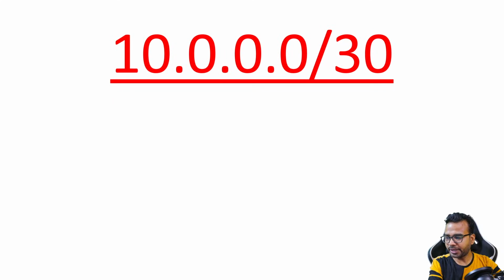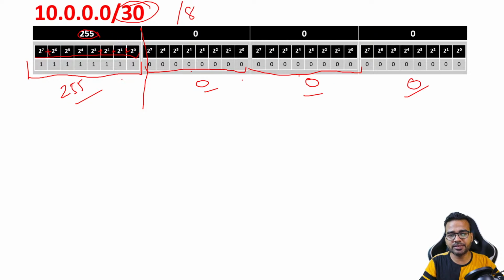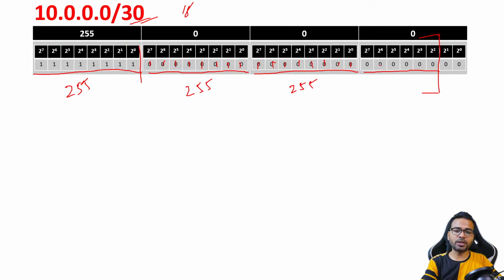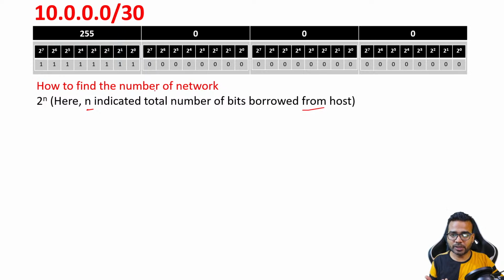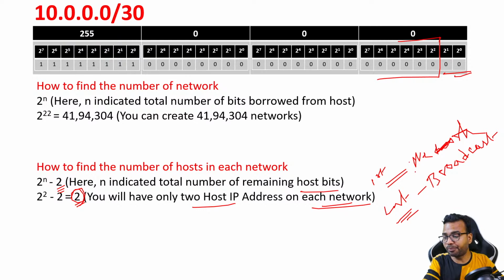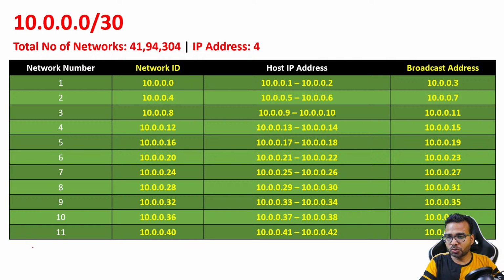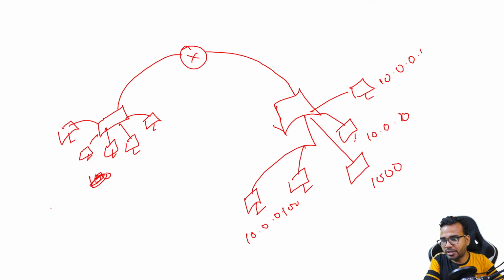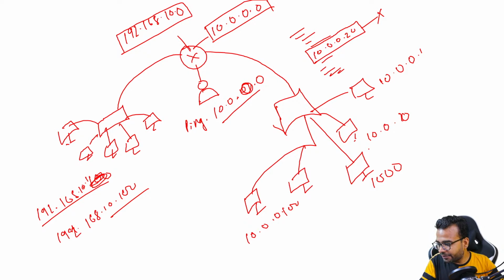CLASS A SUBNETTING Tutorial | CCNA Training Live | Networking Plus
CLASS B SUBNETTING Tutorial | CCNA Training Live | Networking Plus

100% Money Back Guarantee.

1000+ Students have already enrolled and doing great in their careers.